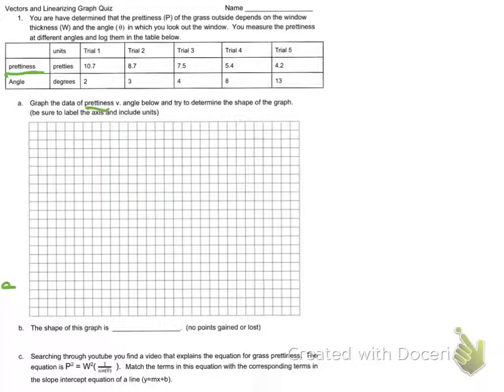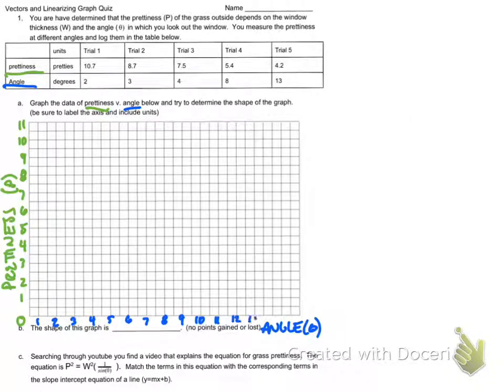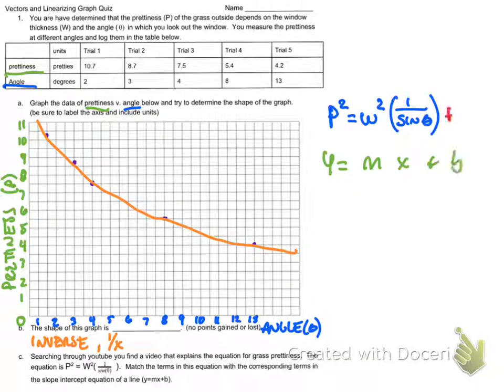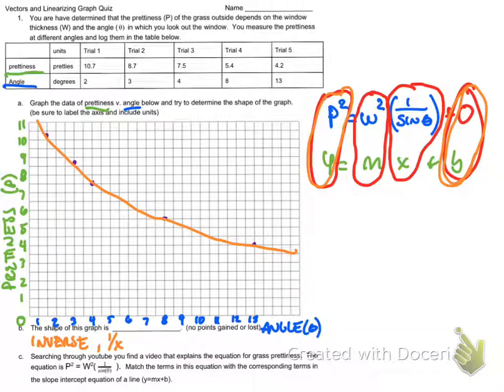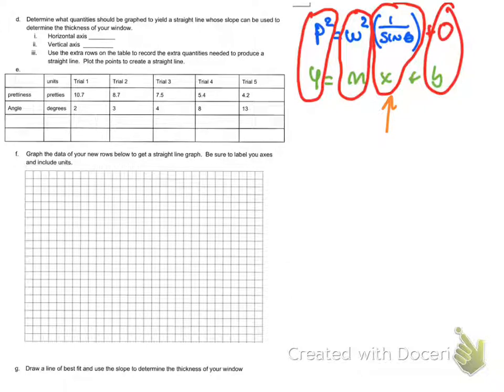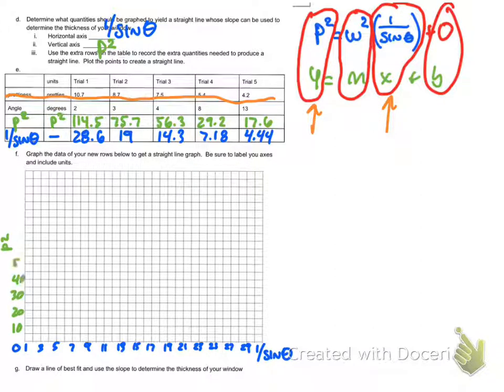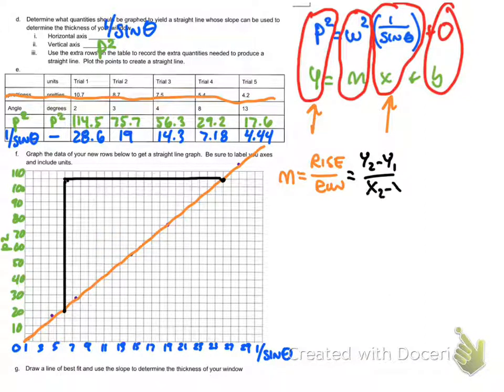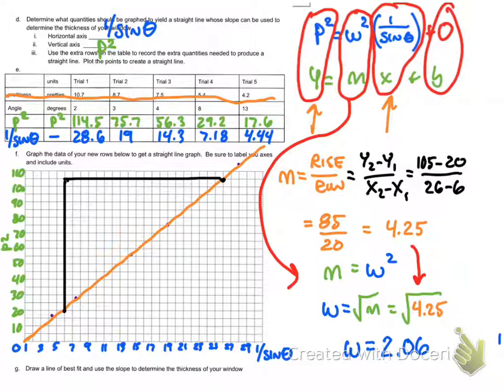linearizing data to get value from slope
An example using a fictitious equation to model how to determine a variable by linearizing data and using the slope of the graph.